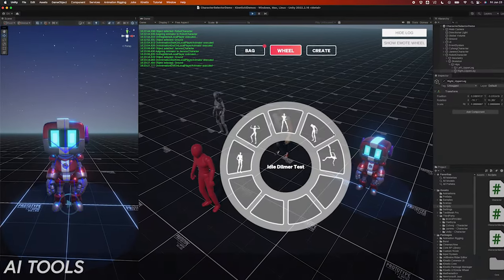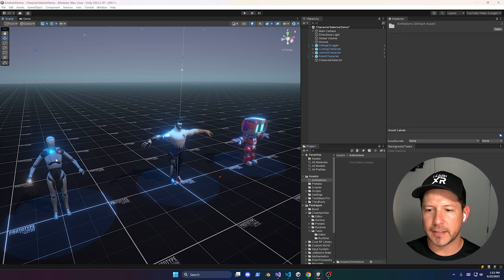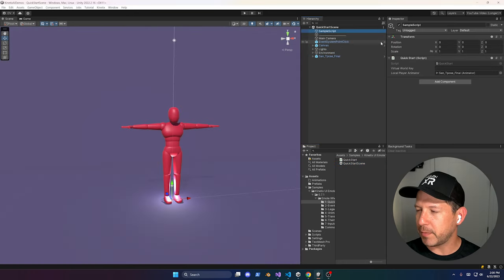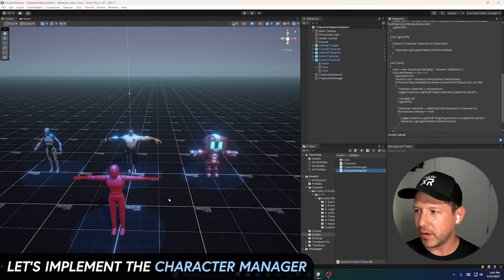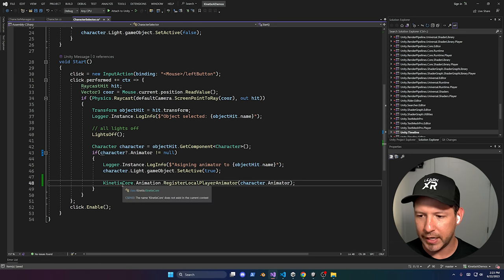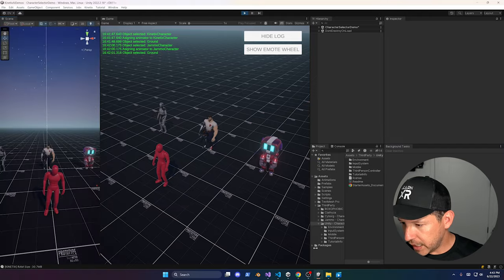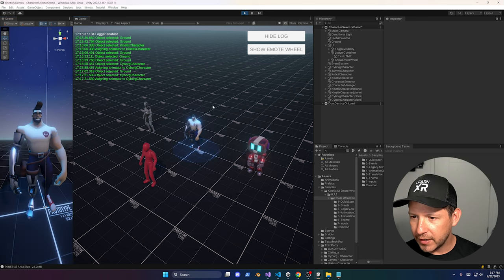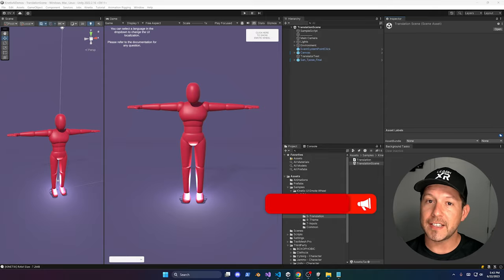Turn Videos Into Animations With Kinetix AI For Unity - SDK Now Available!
Today, I'd like to introduce you to Kinetix which provides powerful Unity AI tools and cloud infrastructure to create animations from videos.

Kinetix performs automated complex rig retargeting, and host emotes or best referred as 3D humanoid characters for games and apps across all major platforms such as mobile, webGL, VR/AR, and standalone.

📦 Packages dependencies used to install Kinetix Unity SDK:
- Newtonsoft: com.unity.nuget.newtonsoft-json
- Unity Input System: com.unity.inputsystem